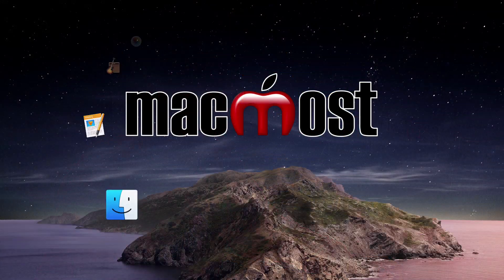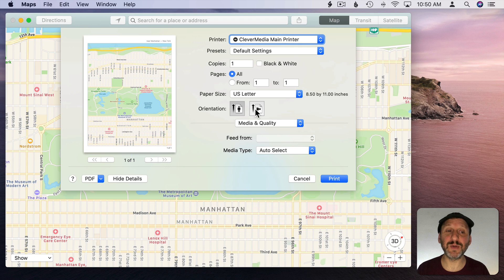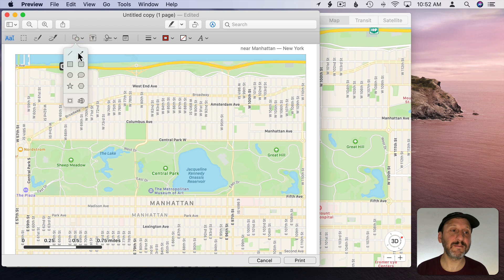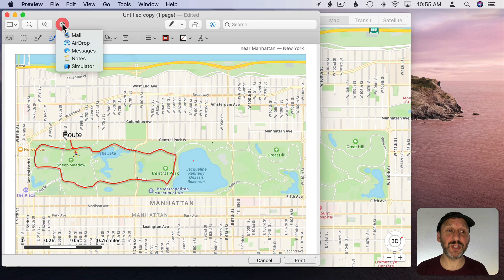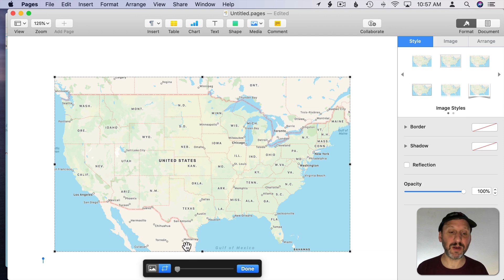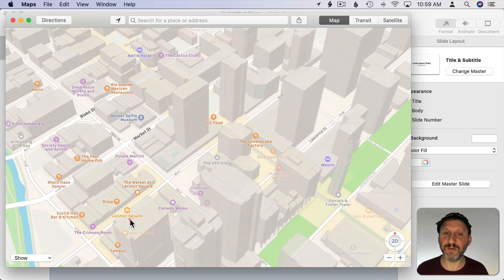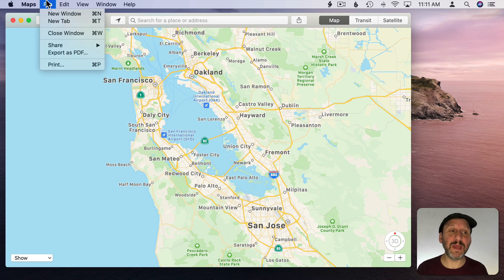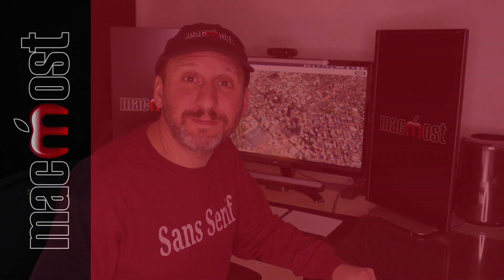Creating Maps On Your Mac To Use In Mail, Pages, Keynote or iMovie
You can use the Maps app on your Mac for more than just finding locations and getting directions. You can create maps to be used in other apps as well. You can export a map into Preview and then annotate it to send in an email or message. You can copy and paste or export a map to use in Pages documents, Keynote presentations and iMovie video projects. You can also export satellite and 3D views.